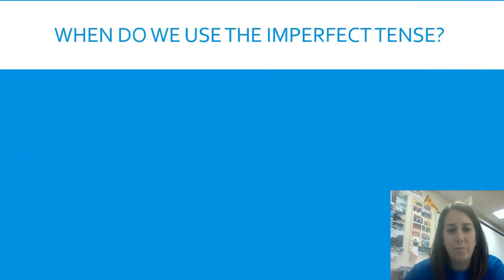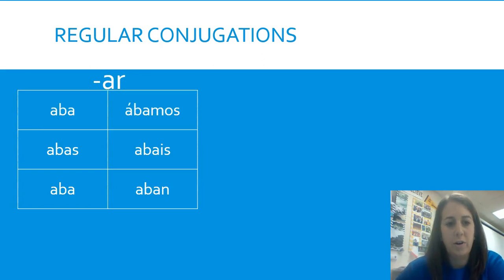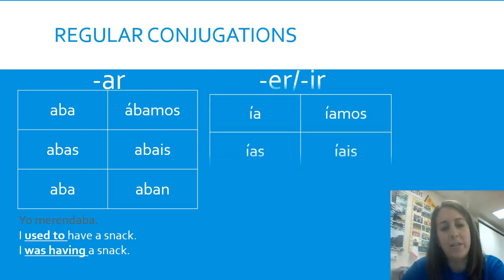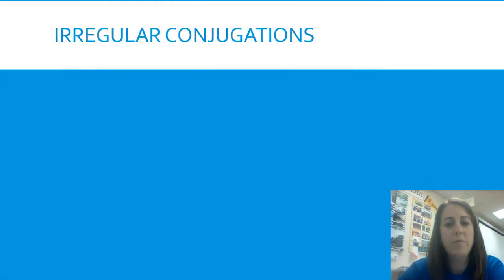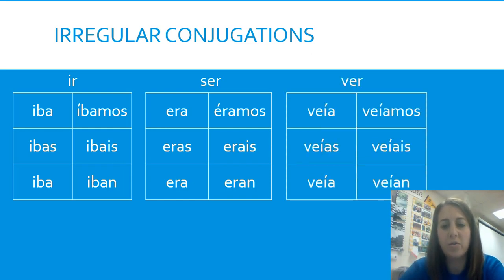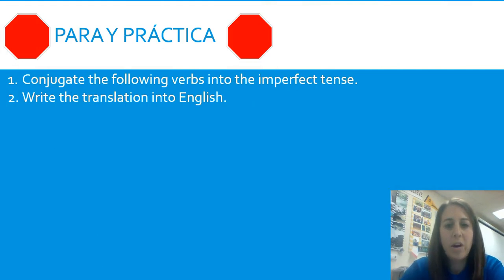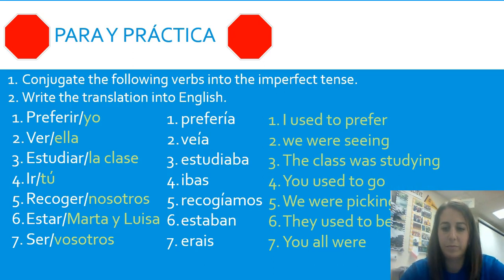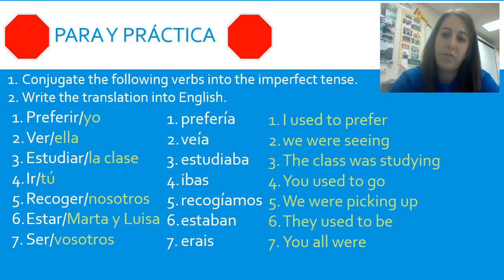The Imperfect Tense